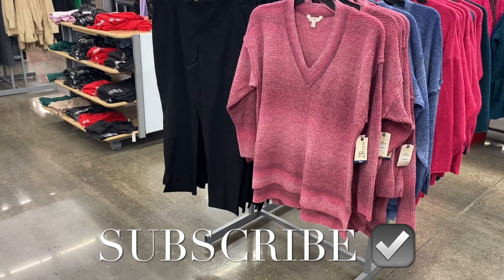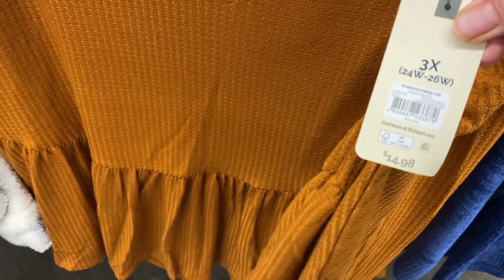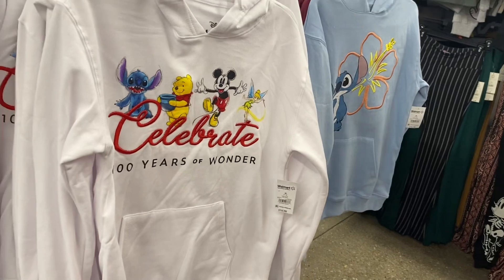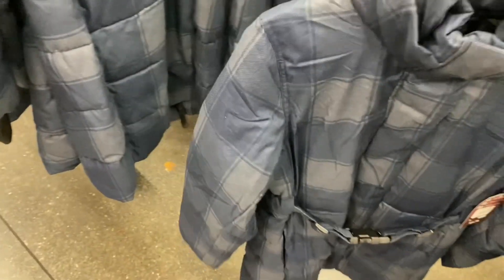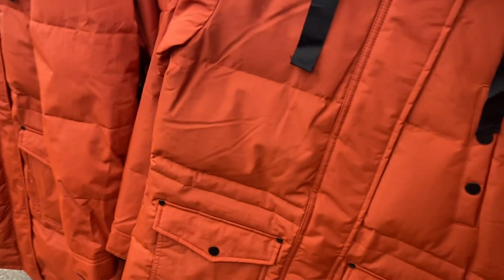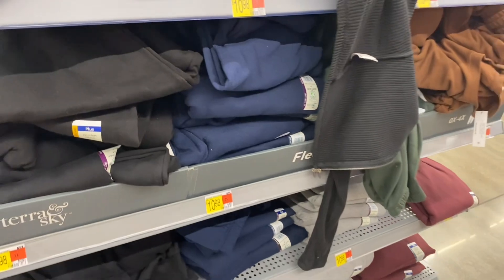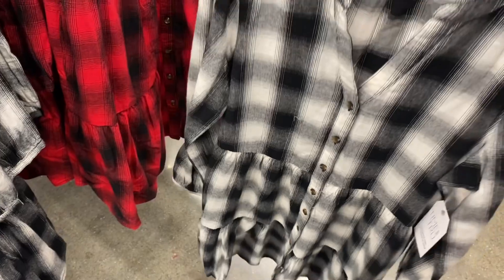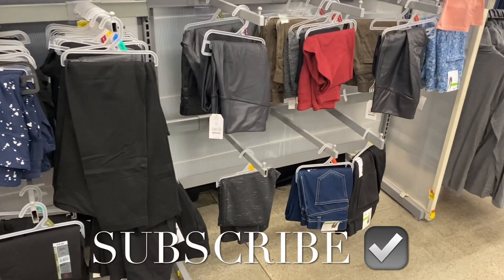😍WOW‼️SO MANY NEW FINDS‼️WALMART WOMEN’S CLOTHES | WALMART SHOP WITH ME | WALMART WINTER CLOTHING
Come with me to Walmart as I found so many cute styles and new finds! So many great options including Christmas sweaters, ugly Christmas sweaters, Christmas clothes, leggings, pants, jeans, jeggings, coats, winter coats, jackets, shackets, graphic shirts, hoodies, joggers, plus size clothes, juniors clothes, Walmart fall clothing, Walmart Walmart winter clothing and so much more! ￼